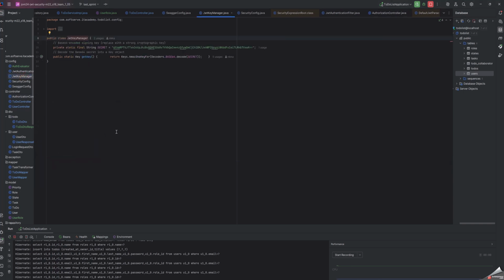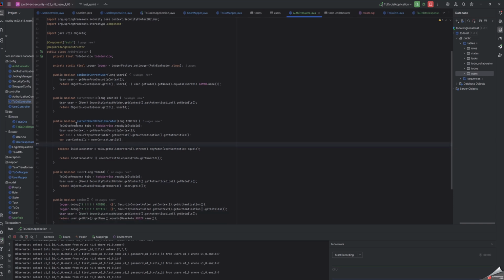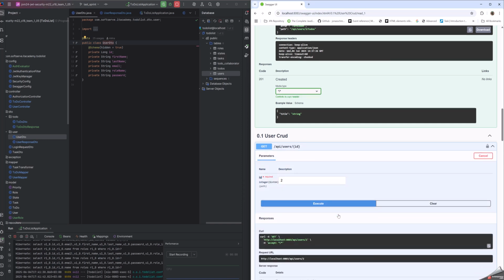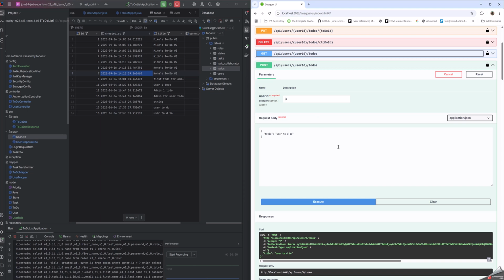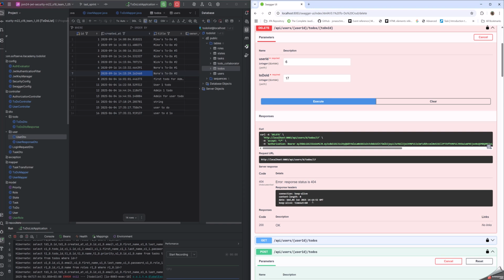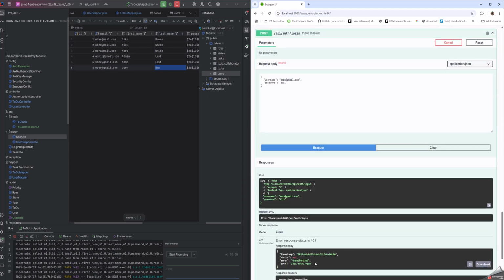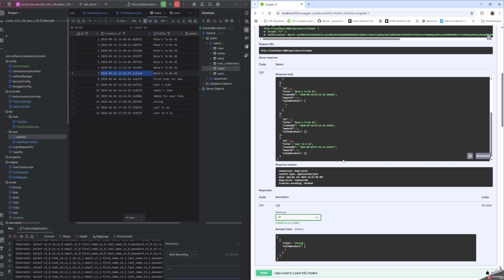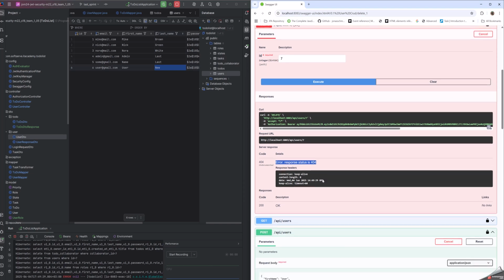2025 06 04 17h49 47